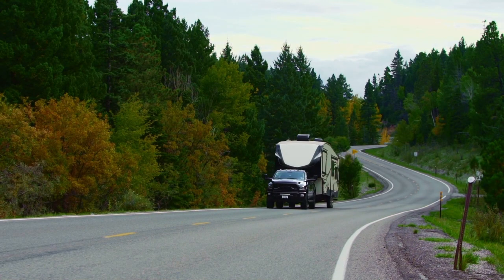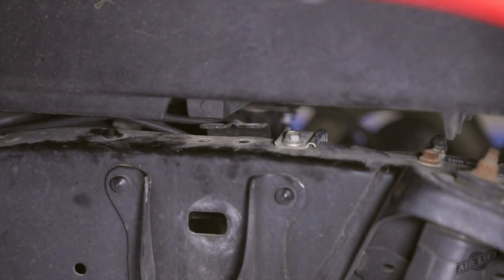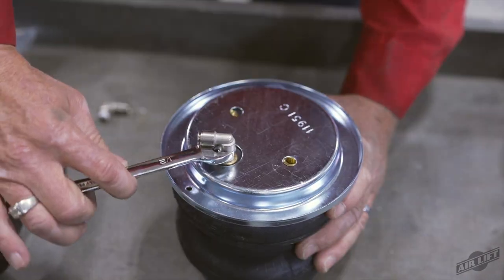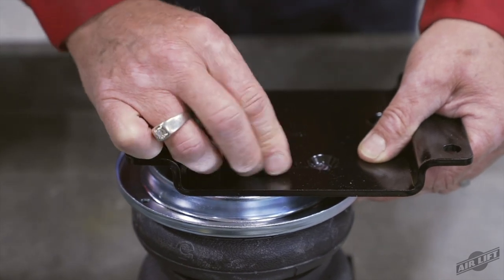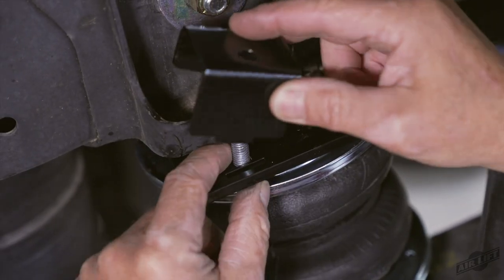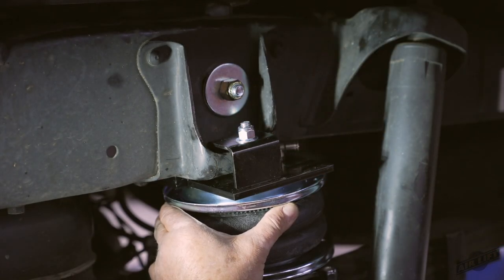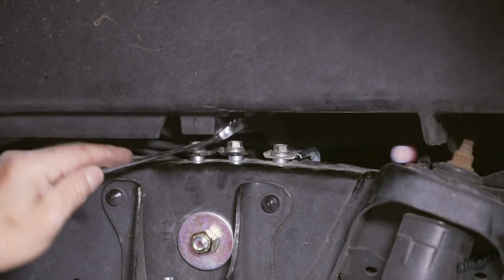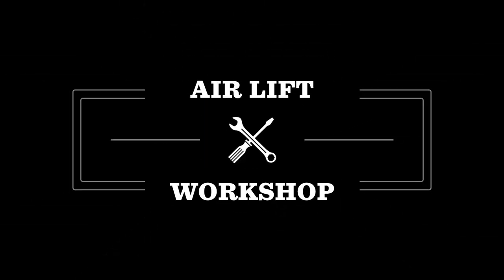Air Lift Install 57300: 2005-2023 Toyota Tacoma 4WD / 2WD - LoadLifter 5000 Part Number PN 57300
Wondering how to install Air Lift's LoadLifter 5000 kit? Then check out this video, as we install the 57300 Air Lift air spring kit in the Air Lift Workshop! This overview is for Part Number PN 57300.

As of November 2022, our popular LoadLifter 5000 air springs are now shipping for the 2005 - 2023 Toyota Tacoma 4x4 and 2-Wheel-Drive. With up to 5,000 lbs. of load-leveling capacity, LoadLifter 5000 can effortlessly handle any load up to GVWR on the Toyota Tacoma 4-Wheel-Dive and Rear-Wheel-Drive.

*Note: This video is an overview and does not replace the installation guide. Images common to LoadLifter 5000 installations may be representative.